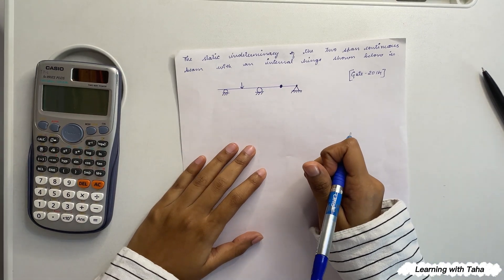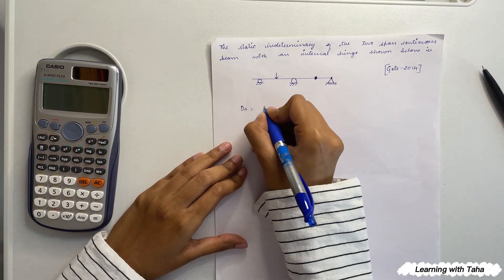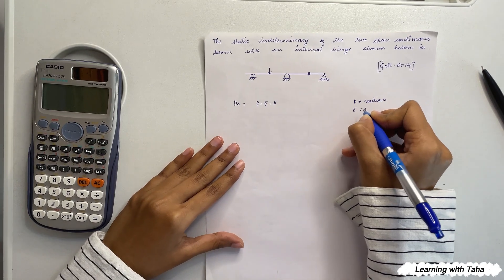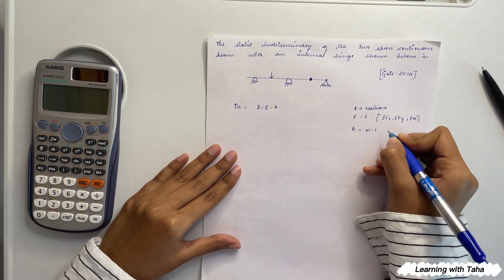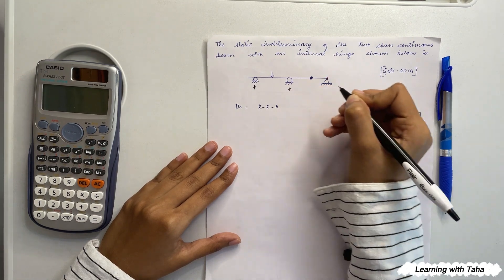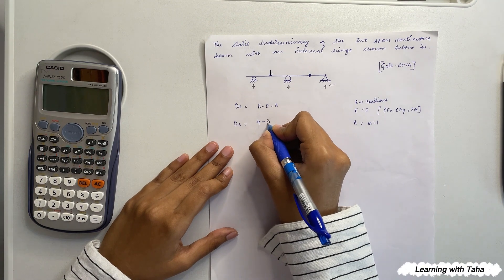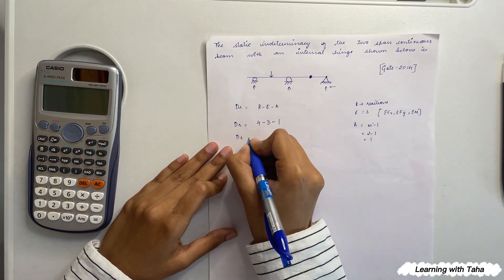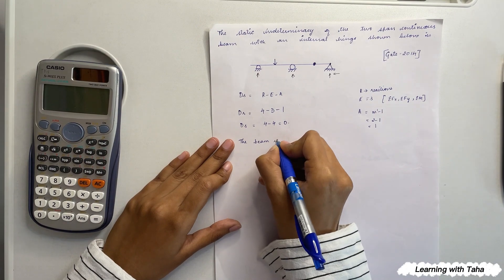STATIC INDETERMINACY OF BEAM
Find the static indeterminacy of the two span co continuous beam with an internal hinge shown below ??